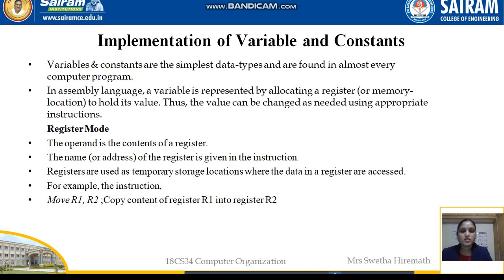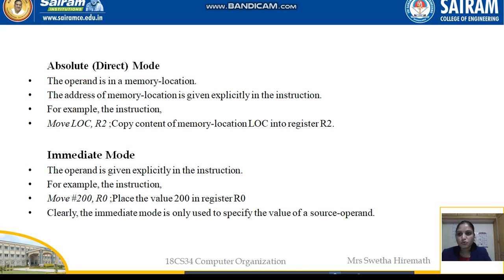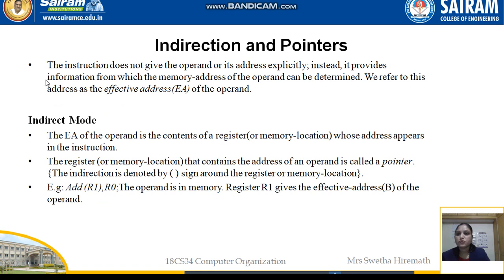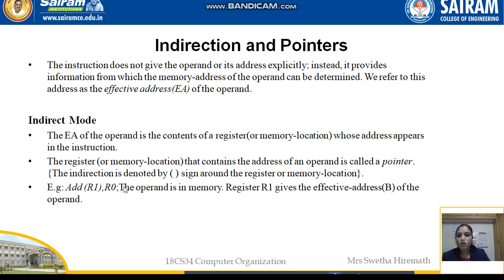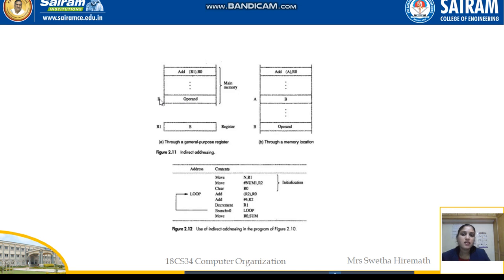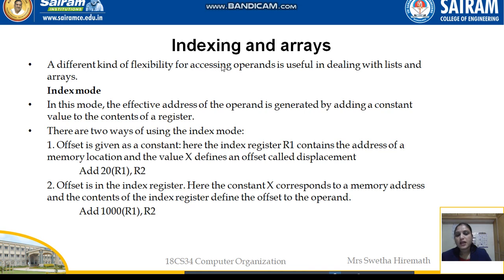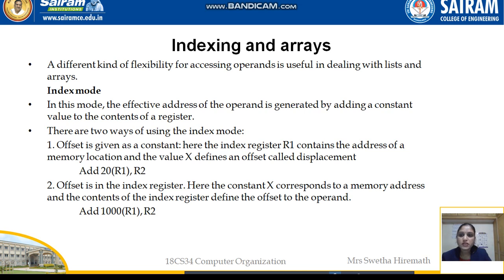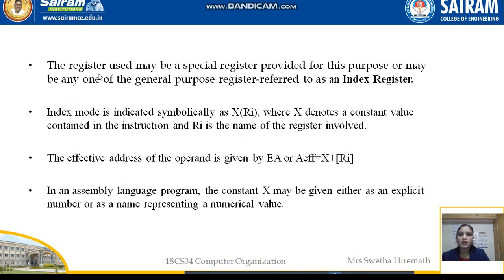LECTURE VIDEO_18CS34_MODULE 1_IMPLEMENTATION OF VARIABLES & CONSTANTS_SWETHA HIREMATH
MACHINE INSTRUCTIONS AND PROGRAMS